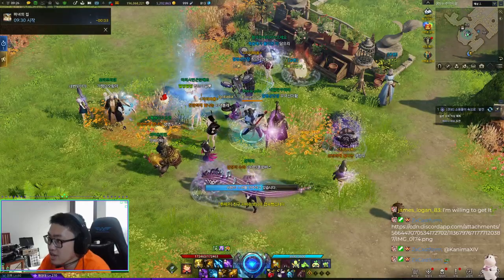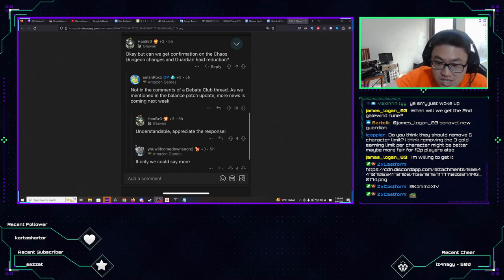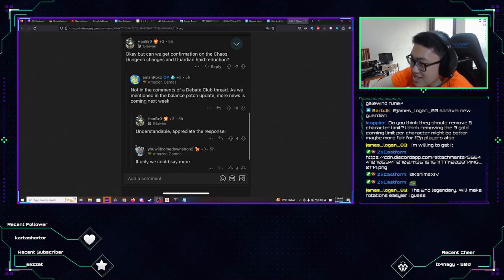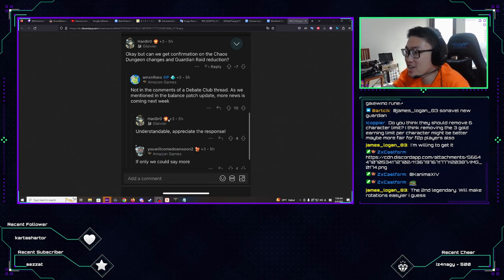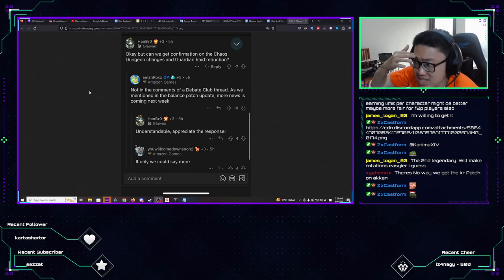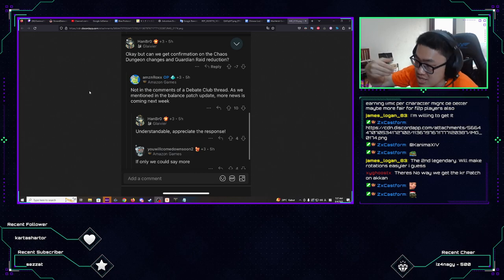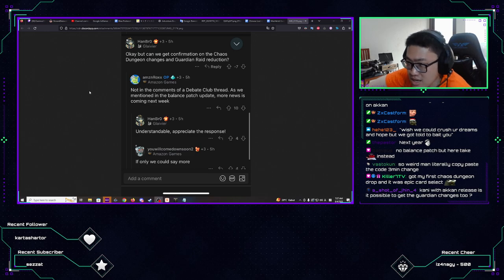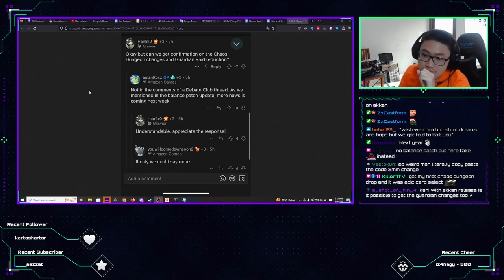Will August Update Include Daily Reduction Update?...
Questions about the recent daily reduction update from Korean server has been rising and community manager has answered this question in reddit. Will this update be included on the August update or will it be on the later update?